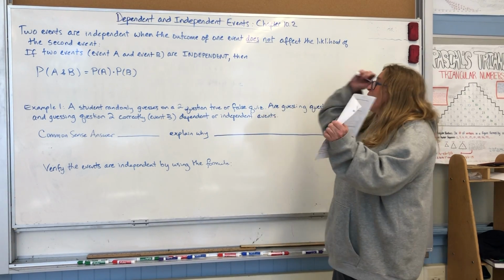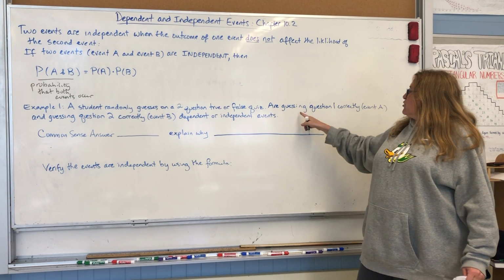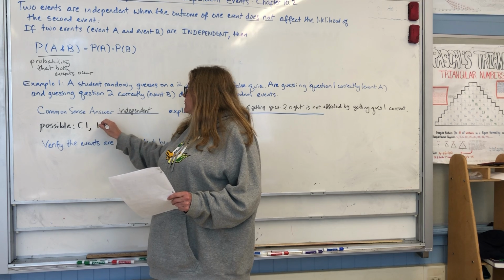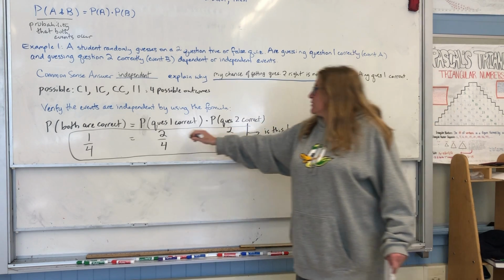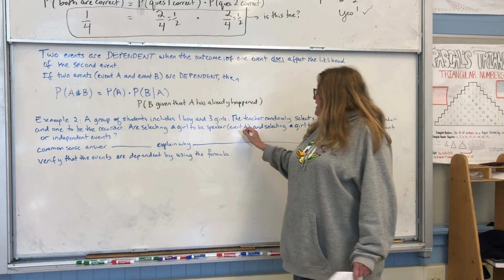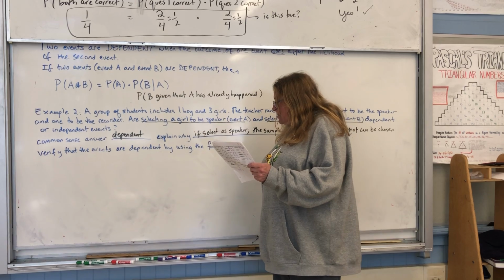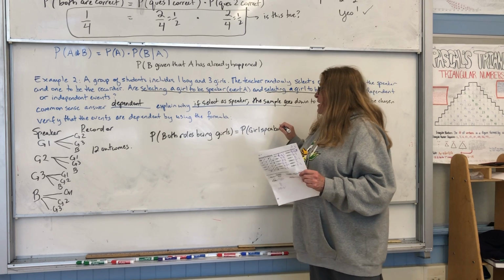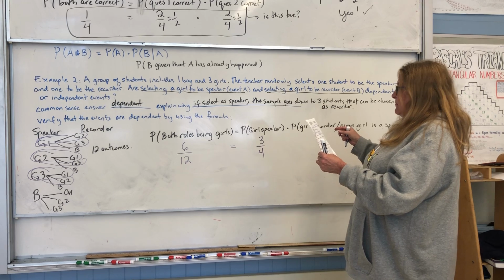Chapter 10.2 Part 1